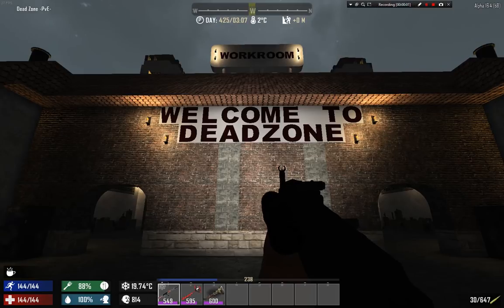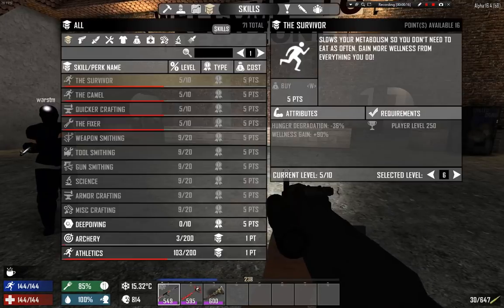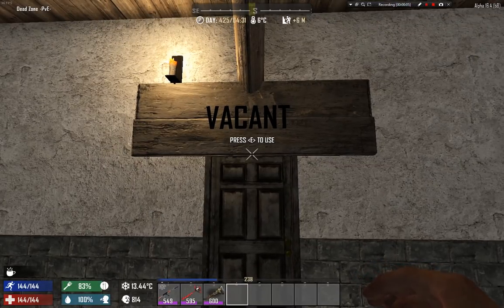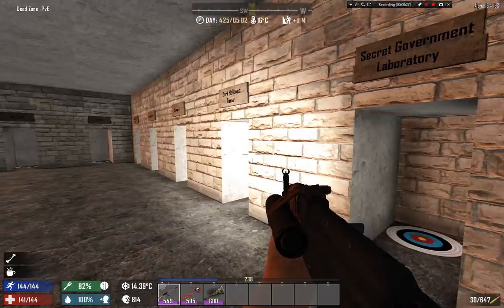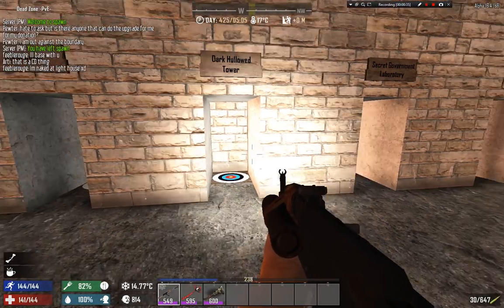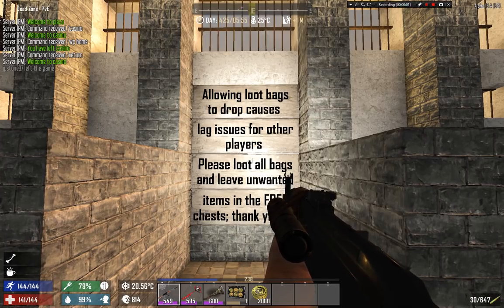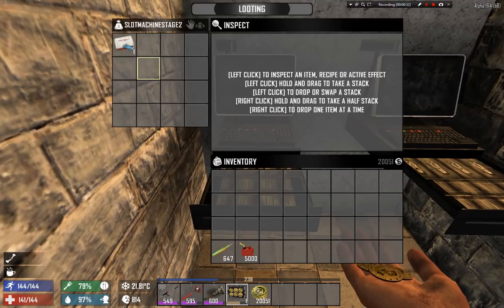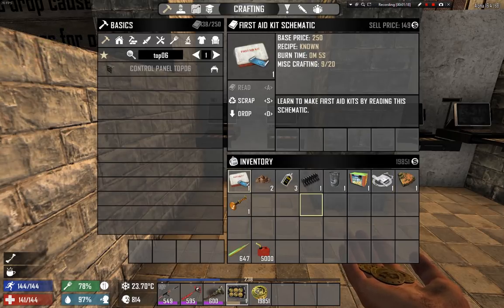7 Days To Die - Deadzone PvE server - Full land protection - No PVP ✅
Deadzone PvE is a friendly 7 Days To Die server. There is 0 trolling, stealing or griefing of any kind tolerated and claims zones are set to infinite which means no one can break your builds without your permission! 😎

Server offers spawn area, a mining area, workroom for all your needs until you level up, custom items and POIs and custom made "boss towers/dungeons".

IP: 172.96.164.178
Port: 22125

🖥 Server Settings:

Global Ban List Enabled. ✔️
51 x 51 Landclaim ,14 day expiration (full protection) ✔️
Infinite Online and Offline Landclaim Protection. ✔️
Drop nothing on death or quit ✔️
60 min Day / Night Cycle ✔️
Difficulty 5 ✔️
Loot Value 100% ✔️
Loot Reset 5 Days ✔️
Airdrops at 72 in-game hours ✔️
Automatically scheduled reboots ✔️